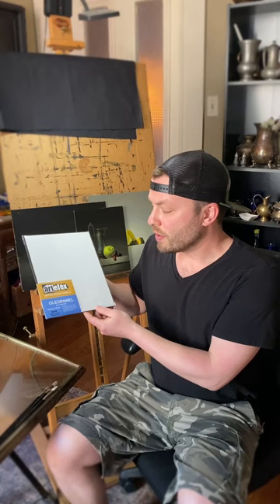Blair Atherholt's Favorite Artefex Panel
"Artefex panels are truly in a league of their own, and it’s been a joy to explore their assortment of surfaces and finishes. My favorite has to be the smooth-finish 411 ACM Oleopanel which features the perfect tooth, texture, and absorbency to compliment my style of direct painting. The outstanding quality of their unique ACM-mounted product speaks for itself, and is specifically crafted to survive for generations without cracking or warping - Artefex absolutely stands head and shoulders above all others in the painting surface market today.” - Blair Atherholt